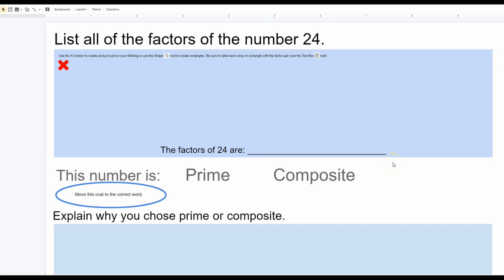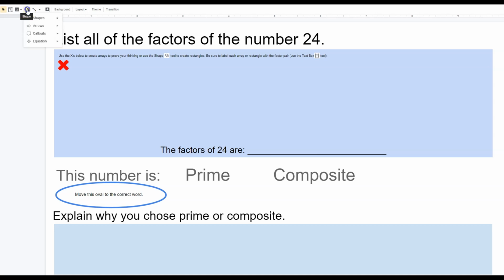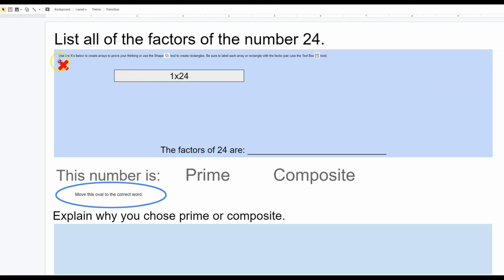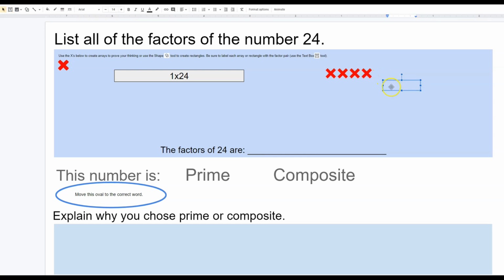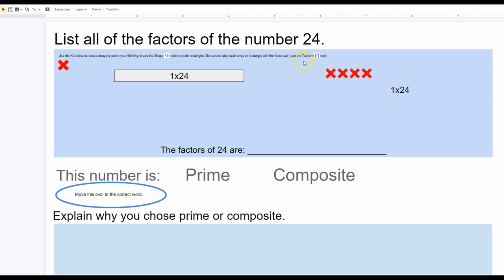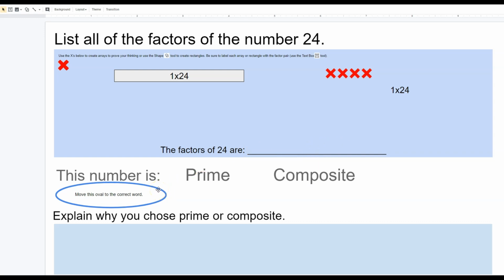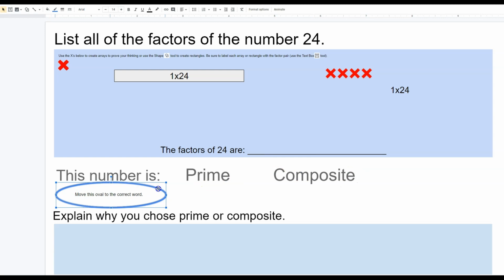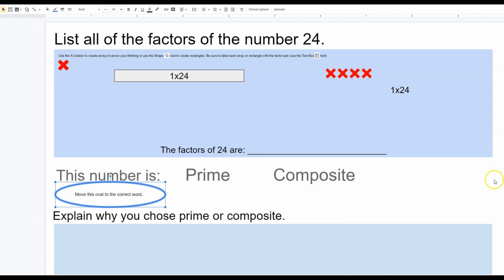Lesson 7 Exit Ticket